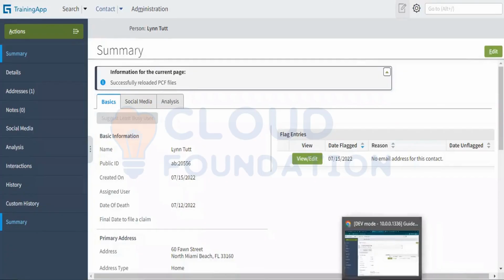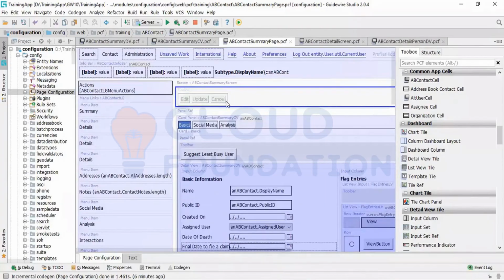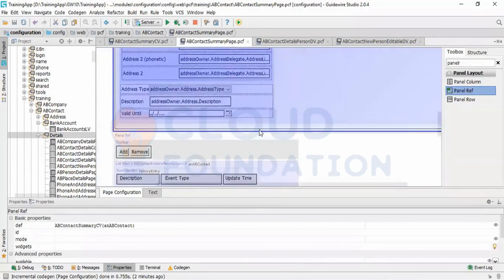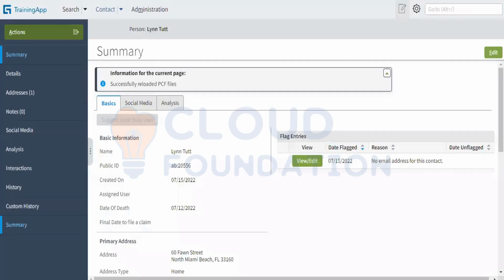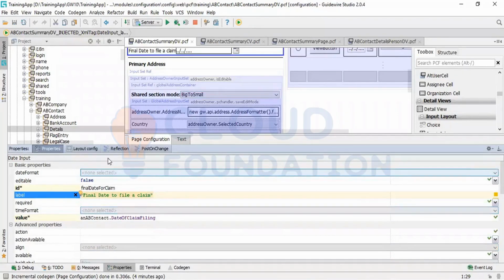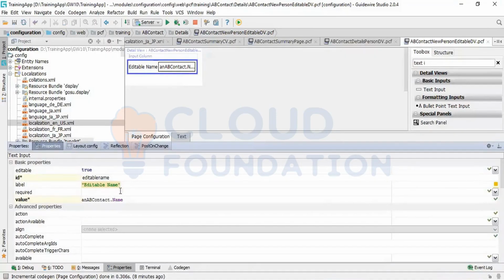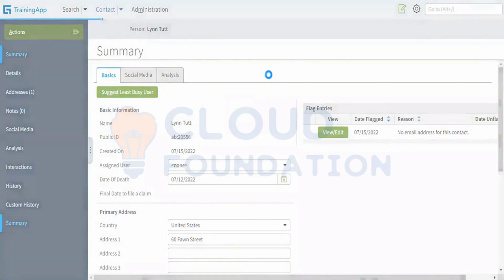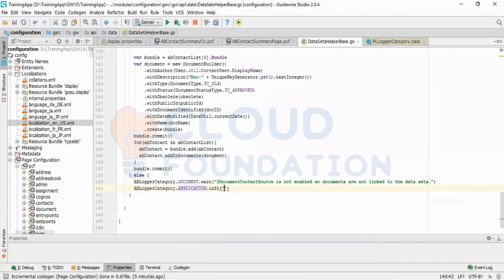Editable Detail View in Guidewire Claim Center | Guidewire Claim Center Course | CloudFoundation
🚀 Learn how to use the Editable Detail View in Guidewire Claim Center!
 In this session, you'll learn how to change, set up, and improve the Editable Detail View in Guidewire Claim Center. This is an important tool for people who work in insurance claims processing.  💼✨

 📍  This tutorial makes it easy to set up and customize complicated UI settings, whether you're a beginner or an expert.

 🔍  In this video, you'll learn:
✅ How to edit the Detail View 📝
✅ How to customize the UI in real time 🔧
✅ Tips for navigating and interacting with users 🧭
✅ The best ways to handle claims quickly ⚙️
✅ How to connect with Data Hub 💡

 Why Learn with CloudFoundation?
🚀 Trainers who are experts in their fields
🎯 Real-world projects to work on
🌐 Access to course materials
🔁  Access to LMS for life Support for learners 24/7

Explore More :

Editable Detail View
Guidewire Claim Center UI
Claim Center Editable View
Guidewire Configuration
Guidewire Training
Claim Center Tutorial
GWCC UI customization
Guidewire Online Course
Editable Detail Panel
Guidewire Developer Guide
Claim Center Best Practices
Insurance Claims Software
Guidewire UI Tips
Guidewire Modules
Data Hub and Claim Center
Guidewire Studio
Guidewire Claim Process
Guidewire Cloud Setup
Guidewire Workflow
Guidewire Integration
Guidewire Policy Center
Guidewire Certification
Guidewire Support
CloudFoundation Guidewire